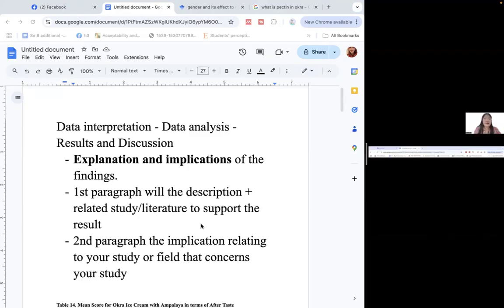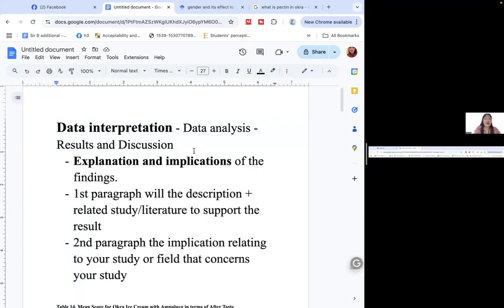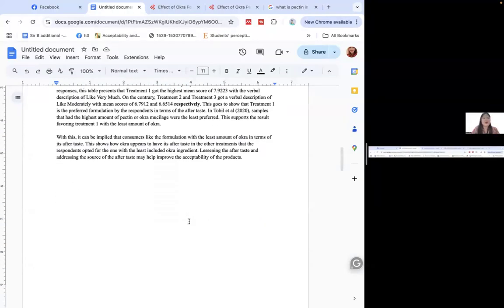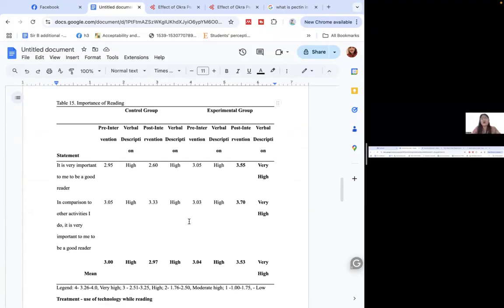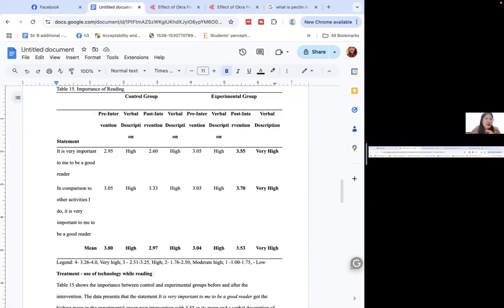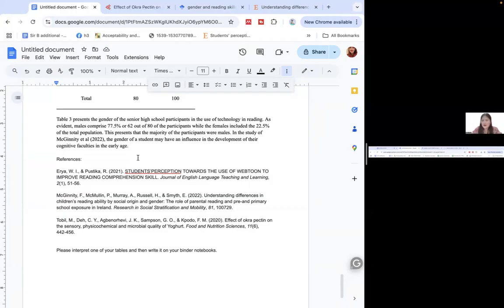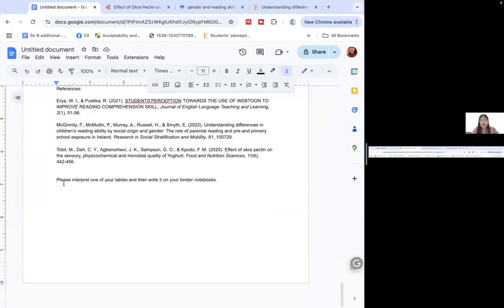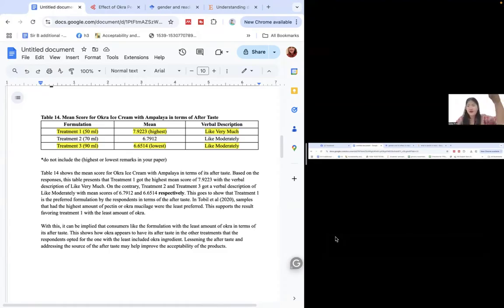Practical Research 2: Data Interpretation for Quantitative Research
The original recording did not manage to capture the on-the-spot writing process. This was recorded again.